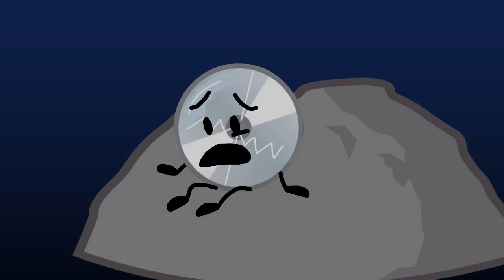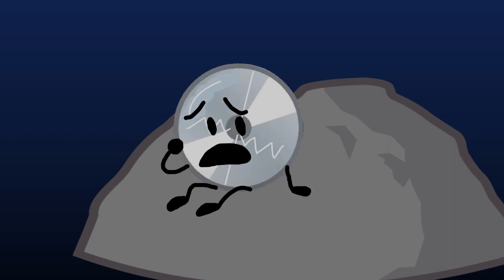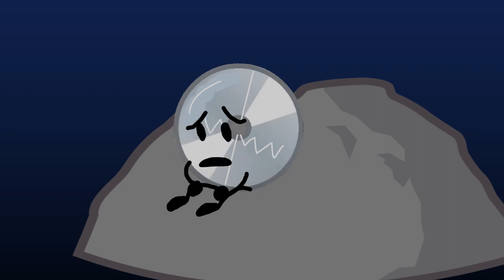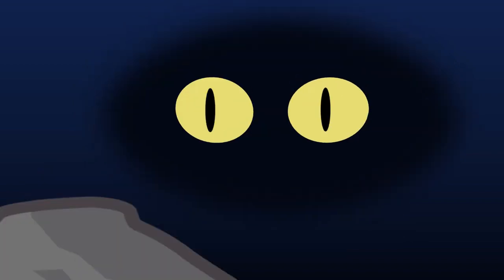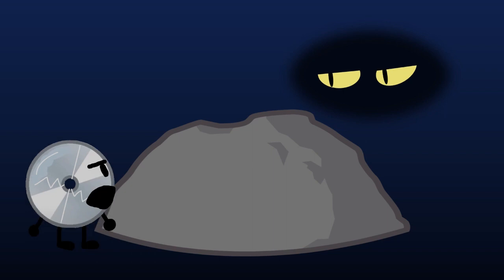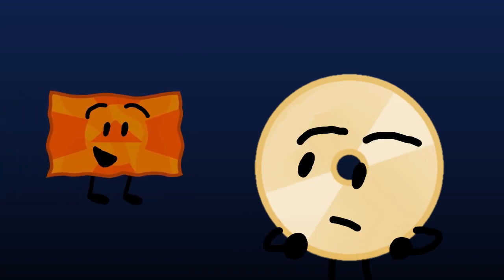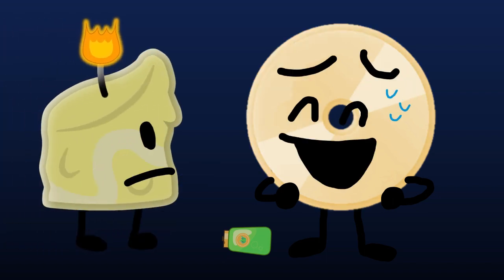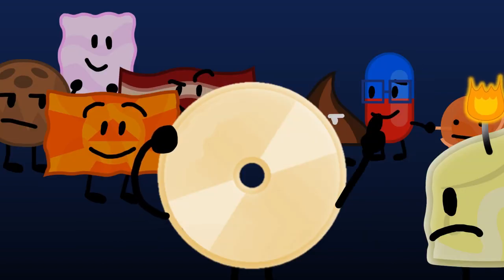AIB 5 Reanimated Scene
Since I don't have access to Adobe Animate at the moment, I decided to do a reanimation on PowerPoint. And what better object show to reanimate on PowerPoint than AIB! Since it is made on PowerPoint.